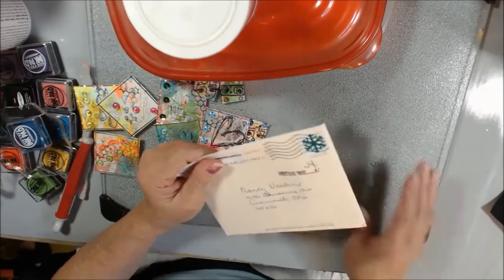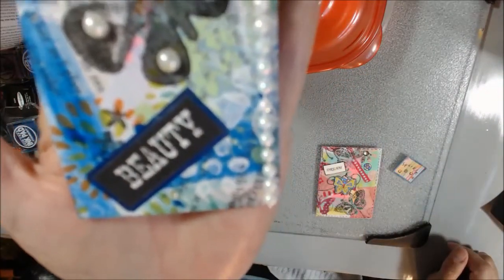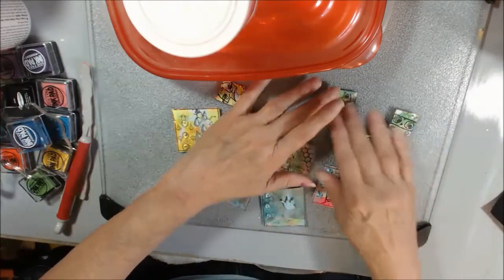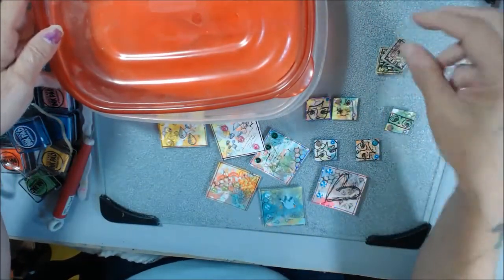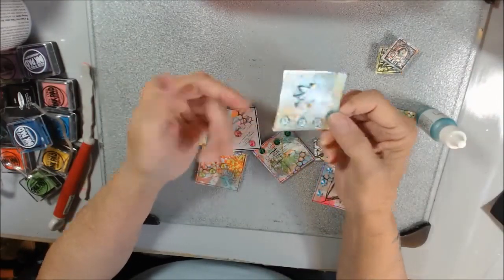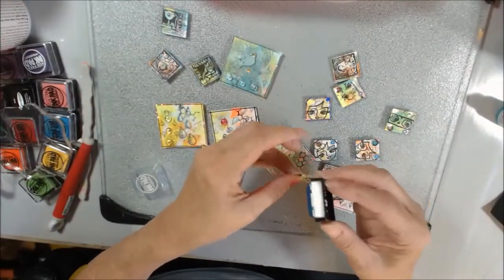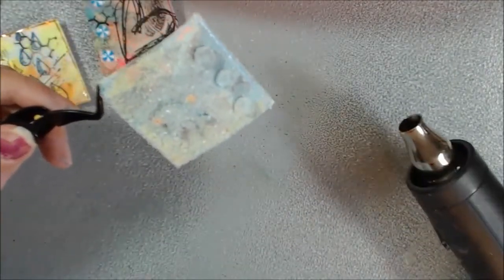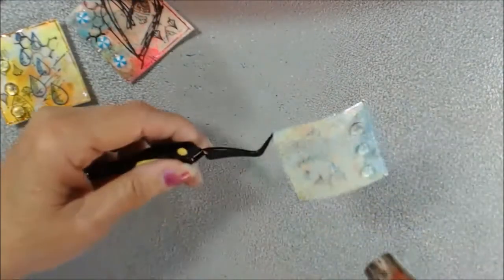USING UTEE & TRIPLE THICK GLAZE ON THE INCHIES & TWINCHIES